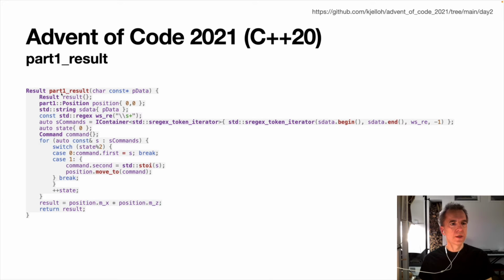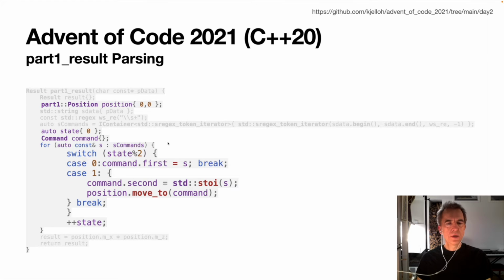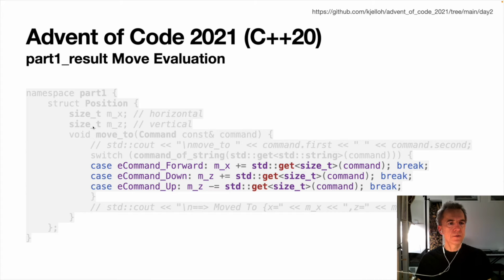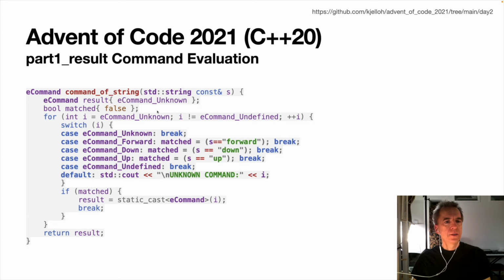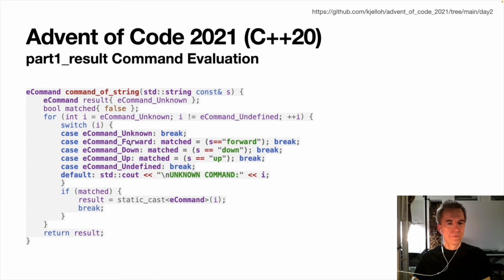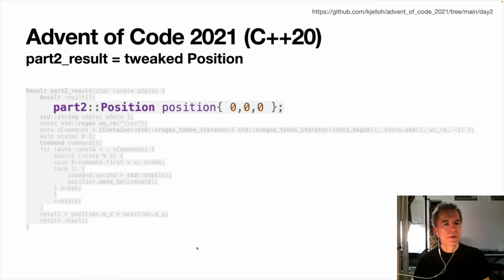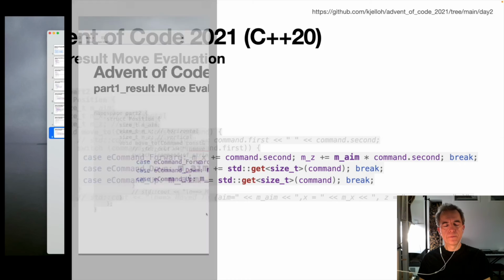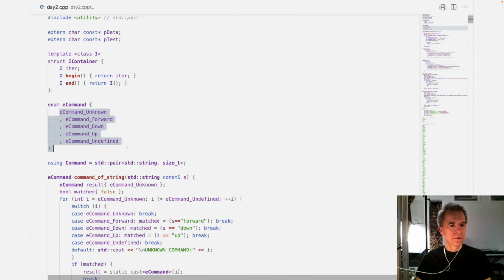Advent of Code 2021 Day2 part 1&2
Here is my solution to Advent of Code day 2 part 1 and 2 in C++ , Visual studio 2022 Community in windows 11 and VSCode on macOS. You can find the source code on my Github